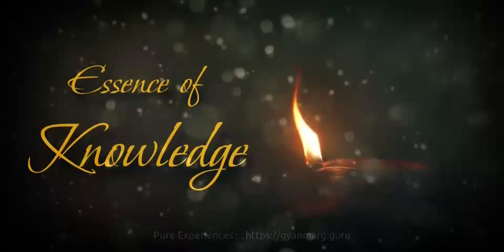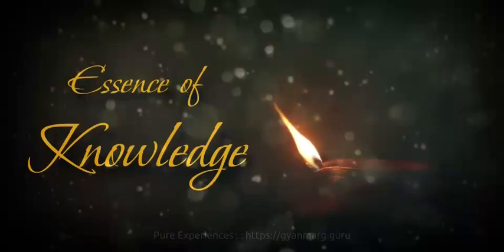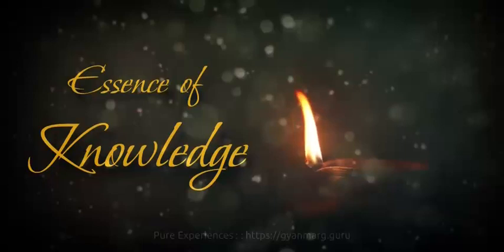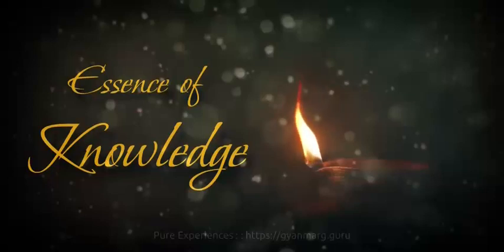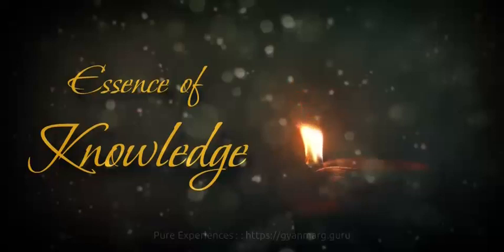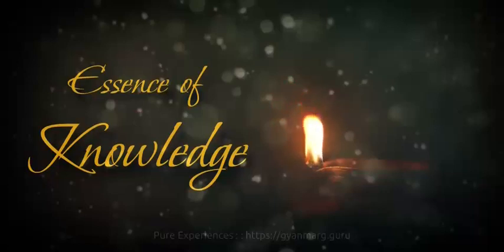Essence of Knowledge 04/10/2023